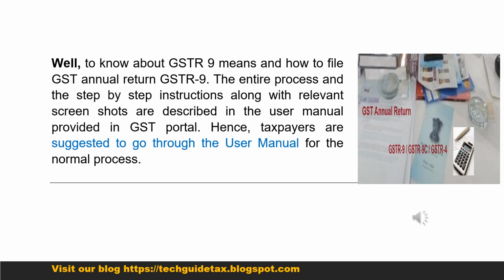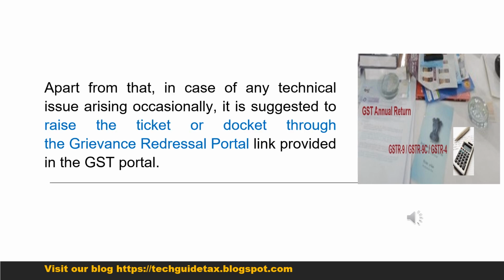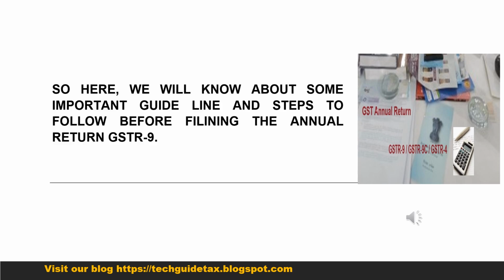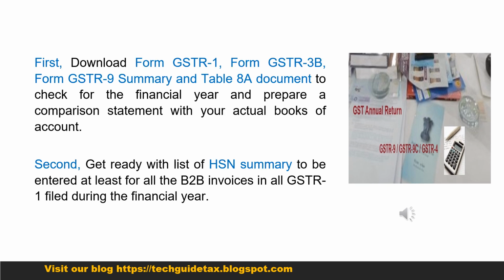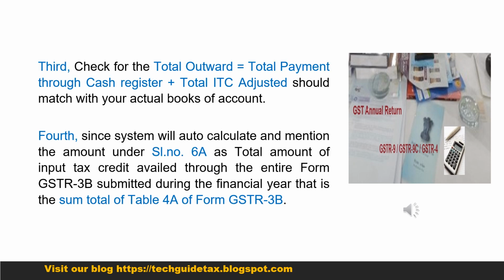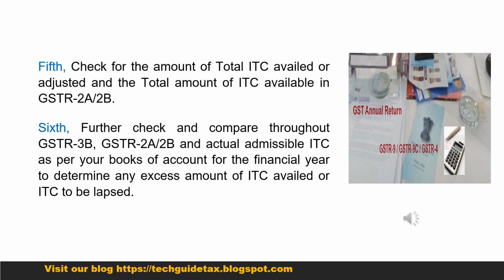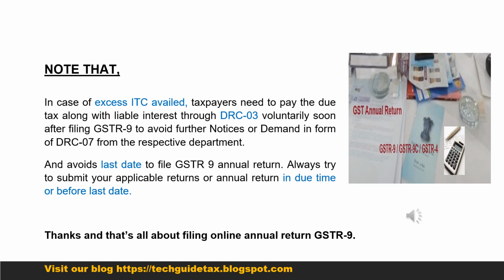GSTR9 - Important Guidelines for filing GST annual return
Important guideline and steps to follow before filing GSTR-9.